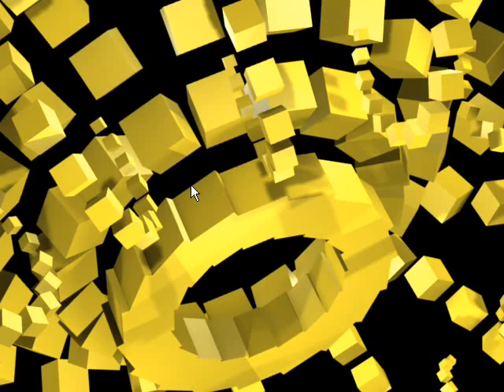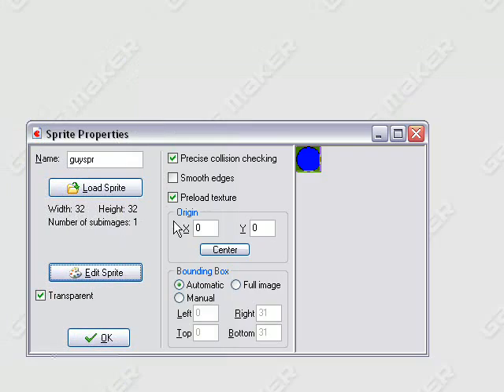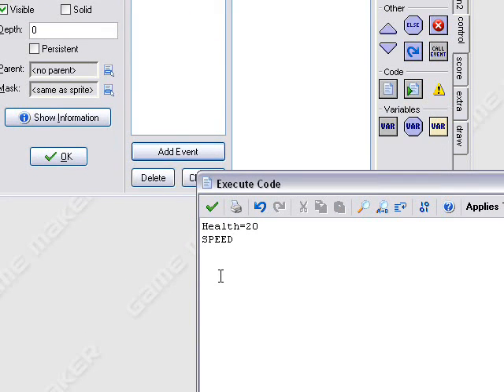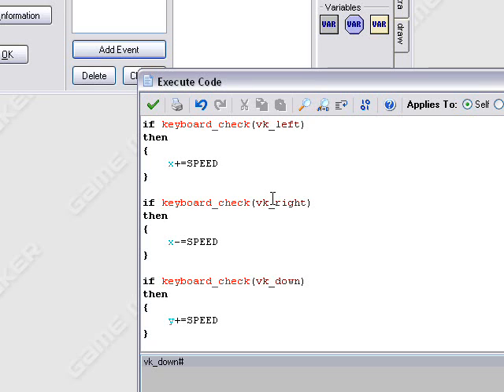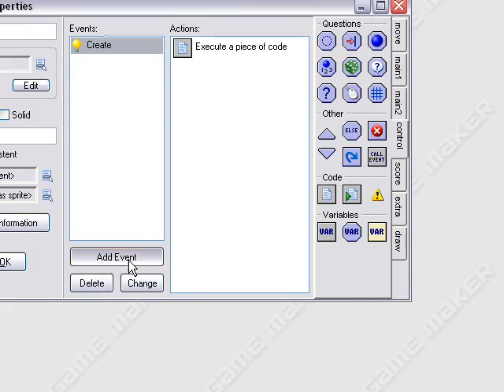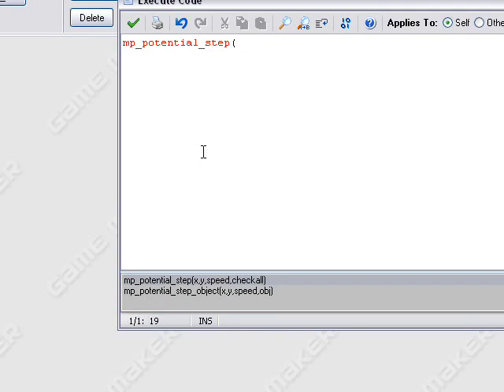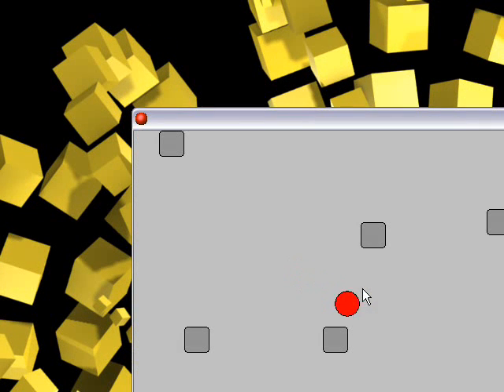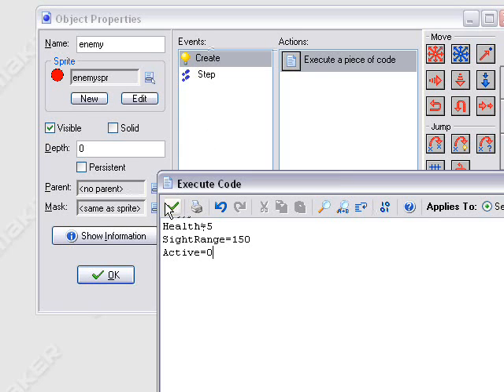Simple AI Tutorial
In this Game Maker tutorial, I will show you how to make a simple AI with GML. This is set at the level of a user that is comfortable with D&D, and is just getting their feet wet with GML.